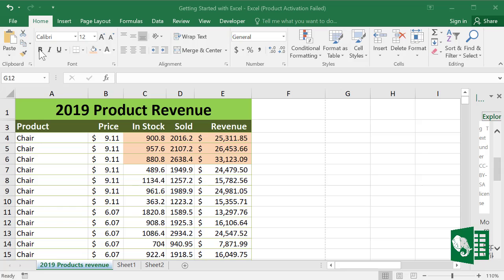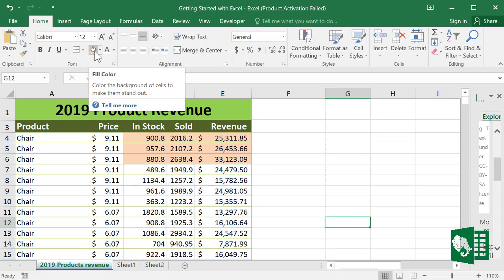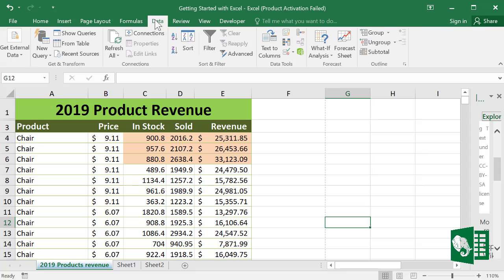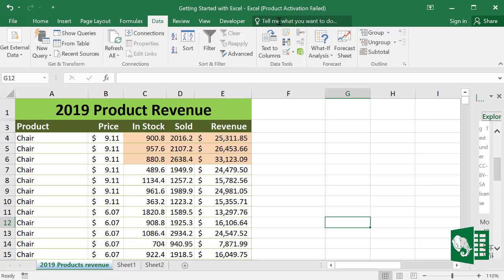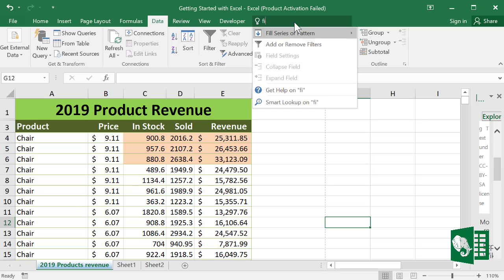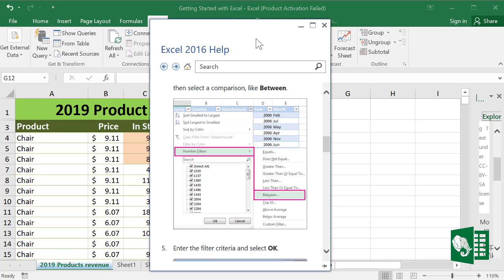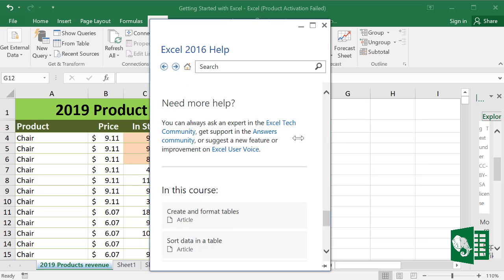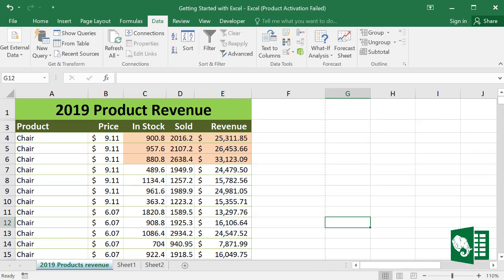How to use the Excel help